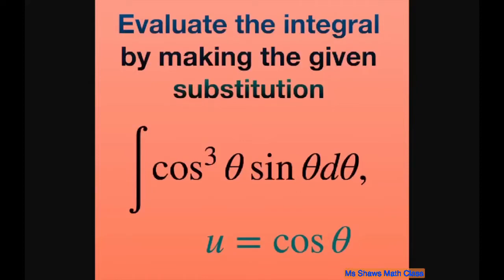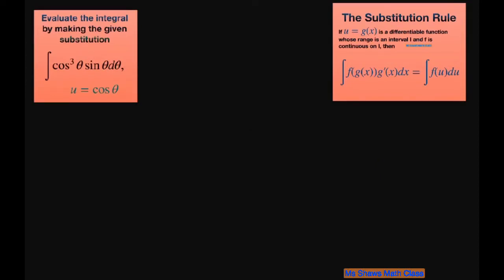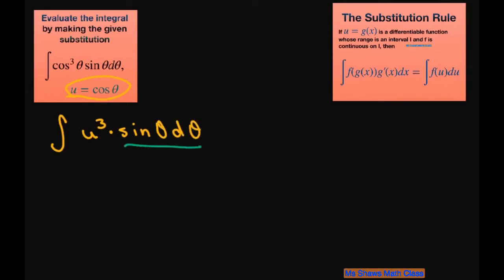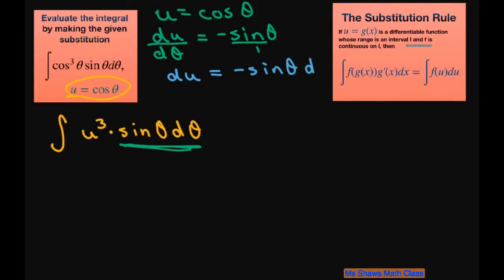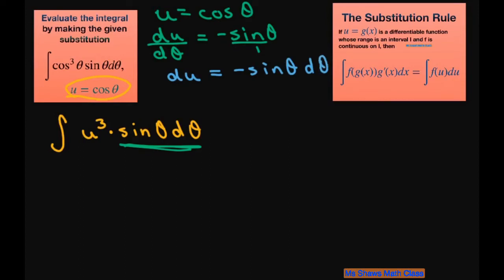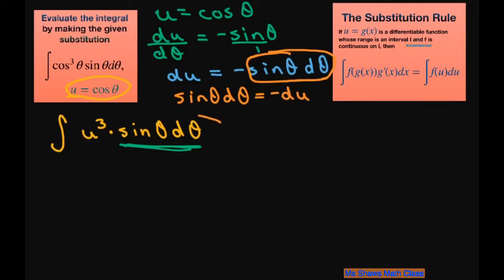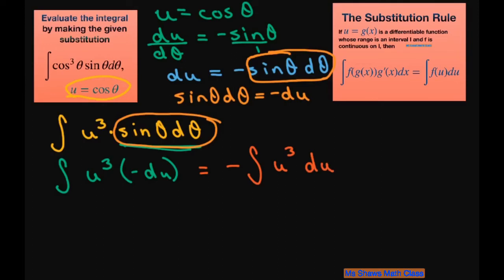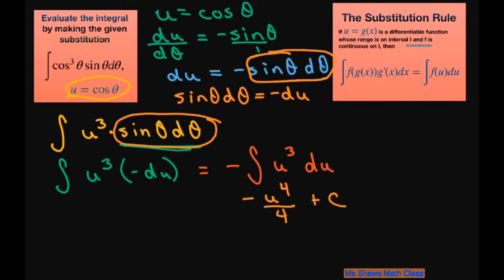Evaluate the Integral cos^3 x sin x dx with u substitution u = cos x